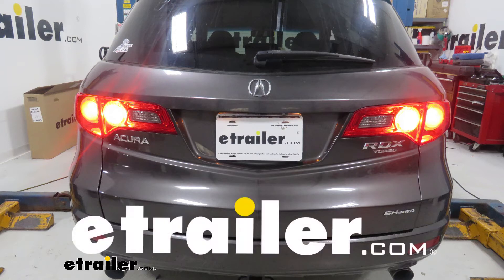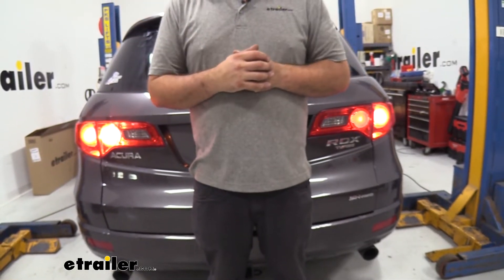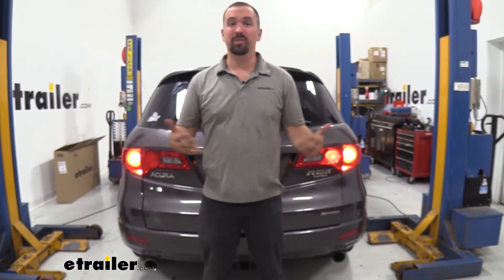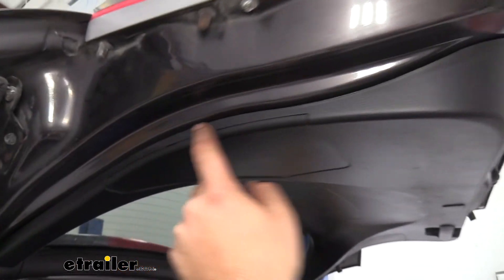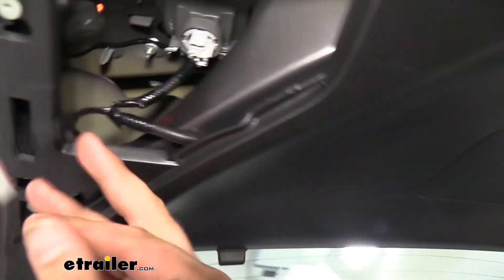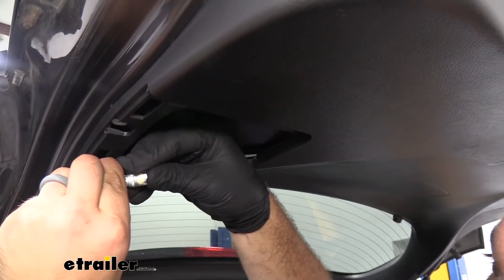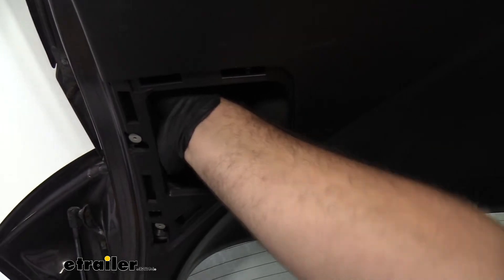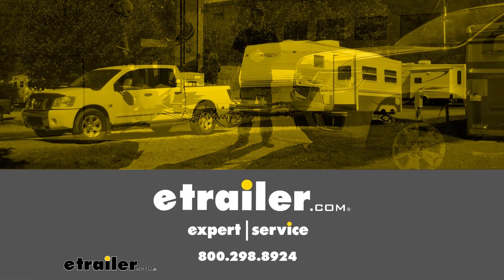etrailer | How to Install: 194 LED Bulbs on your 2009 Acura RDX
Hello, neighbors, it's Brad here at etrailer. And today, we're taking a look at installing the ARC Lighting 194 replacement bulb on a 2009 Acura RDX. And this is gonna be a great direct replacement for your incandescent running light bulbs. And it's just gonna be a simple plug-and-play. So here we have our LED light installed, and you can see it compared to the incandescent. So immediately, you notice, it's a brighter light.

And that's because these diodes emit quite a little bit more lumens than your incandescent. But also, while doing it, they're gonna use less energy, and their lifespan is quite a bit longer. I think it also gives a car a little bit more of a modern look, as a lot of your OEM manufacturers have kind of moved to LED as their go-to. And these ones just pop into your regular incandescents, so you can have that LED upgrade within just a couple minutes. Now, as you can see, we have our running lights on.

And one of our running lights is working while the other one's burnt out. And this may seem like a small thing, especially with a running light, but this can get you pulled over. And it's just one of those things that kinda just doesn't make your vehicle look as nice. So if you're gonna replace a bulb, you might as well upgrade to an LED version, and that's what we're gonna do today. So to get this changed out on our RDX, this is a pretty simple one.

Your car may be very similar as well. The main thing is figuring out where the bulb is and just gaining access to it. And then I'll show you how to swap it out. Now we've opened up our hatch, and you'll see there's a panel here. And there's a small little spot that's gonna allow you to get either a flat-head screwdriver.

I have a trim panel tool. We're just gonna pry this open, and it should just kinda snap out as you work your way around it. And as we look up, the bulb is gonna be lying kinda tucked back here. So we can unplug it if we want to, but it's gonna be a lot easier to just get the whole housing and then just turn this counterclockwise, and it should pop out. So here we have our bulb, and you can see, it's slightly kind of mercury-looking, a little reflective. And that's a good sign that it is burnt out. So I pulled our old one out, and just kind of a helpful hint. With all bulbs, you really wanna make sure you don't touch the bulb portion. Now, these LED diodes are protected by a clear cap. So we really don't have to worry as much, but just kind of, if you do change bulbs out in the future, try your best not to touch the bulb portion. And the reason being is your finger oils can actually transfer to the bulb and then, when they get hot and expand, can cause damage to the bulb and cause premature failure. So once we have our LED bulb in, there's gonna be some different-sized notches here. So we're just gonna line it back up in that same fashion. And once it kinda cinches in there, we're just gonna turn it clockwise, and that should lock it in place. So once that's in place, we'll go ahead and get our panel back on and test to make sure it's working. And that was a look in installation of the ARC Lighting replacement 194 LED bulb on a 2009 Acura RDX..